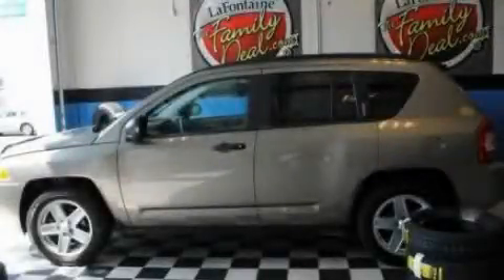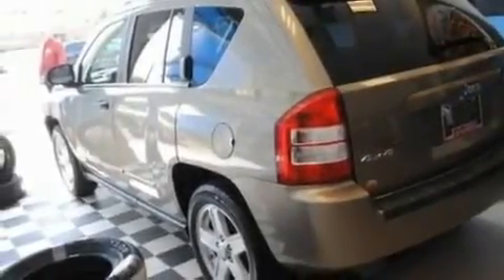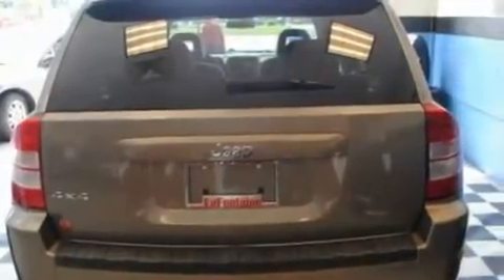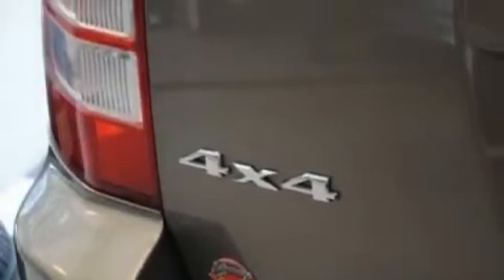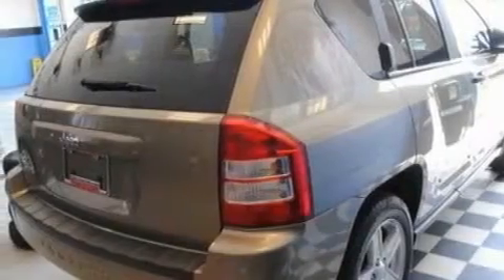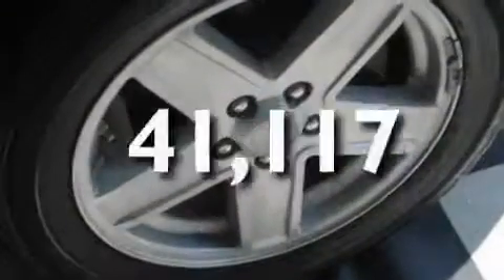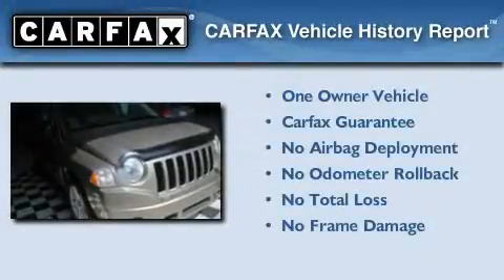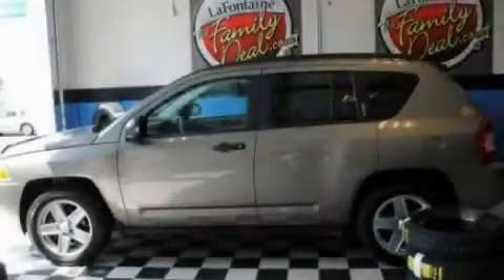2008 Jeep Compass Dearborn MI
We've been honored to serve the Dearborn MI area , we promise that your experience at our dealership will exceed your expectations !

 Year : 2008

 Make : Jeep

 Model : Compass

 Engine : 2.4L I4

 Trans . : Automatic

 Exterior : Tan

 Miles : 41,117

 Interior : Tan

 2027 S. Telegraph Road